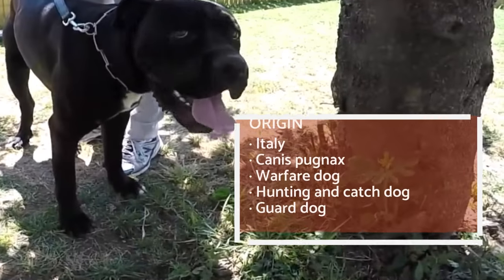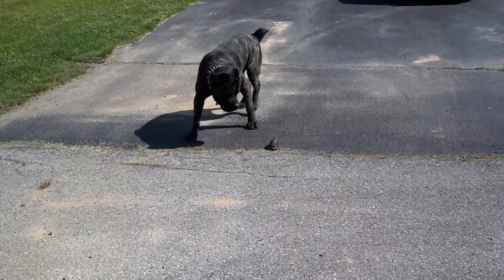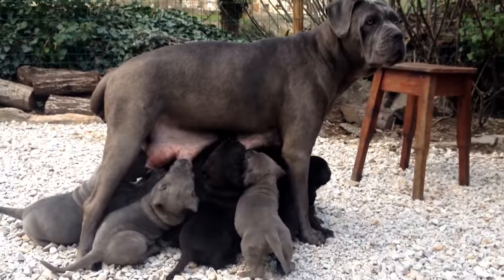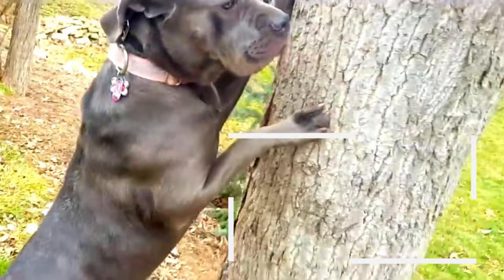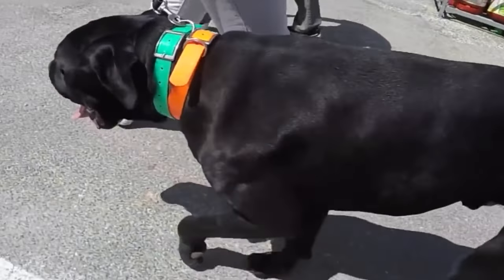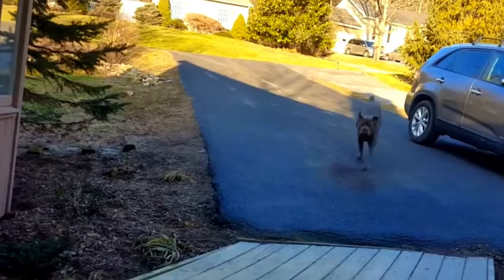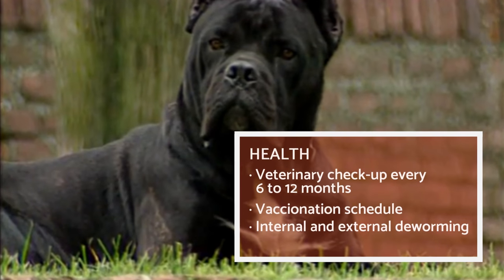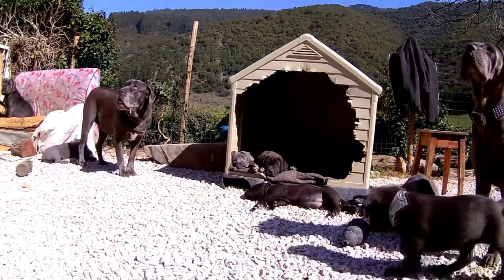All About the CANE CORSO - Traits and Training!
The Cane Corso, also called the Italian Mastiff, is one of the most popular Italian dog breeds in the world. In this short video you'll discover all about this amazing breed, from their origins to their behavioural traits and temperament, as well as some tips on how to care for and train them. After seeing this video you’ll want to adopt one as soon as possible!

If you're considering bring a Cane Corso or Italian Mastiff into your family,  this AnimalWised video will help you work out if they are the right pet for you. This is a large molosser breed which requires specific care and education, so you may be interested in getting in touch with a professional dog trainer or ethologist.